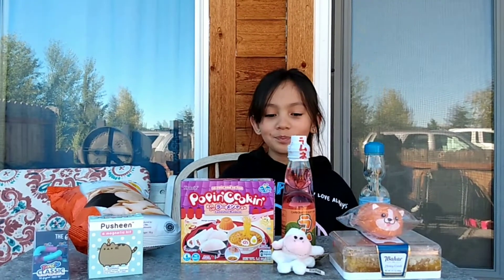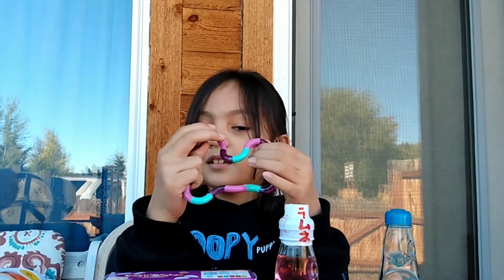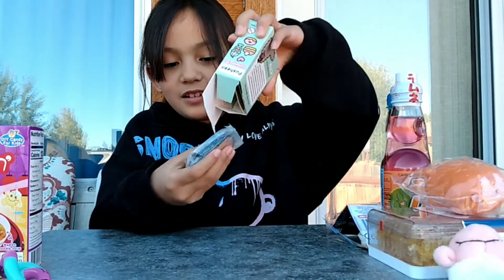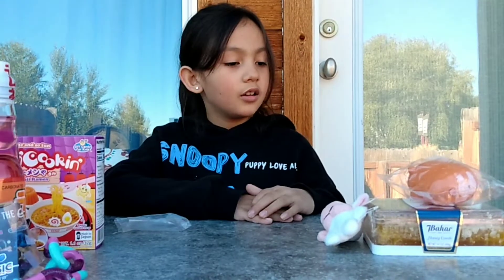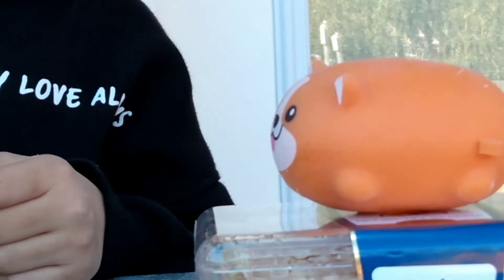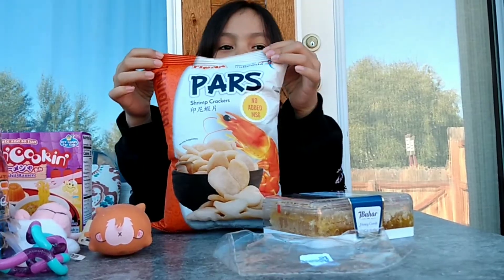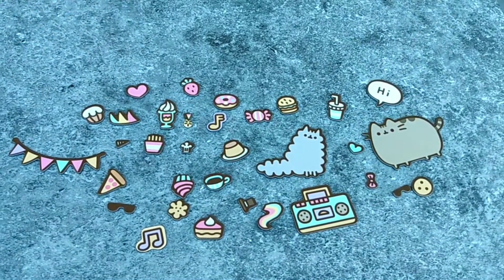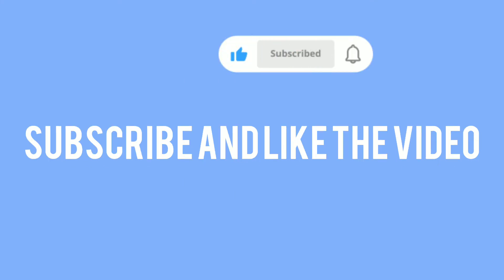My World Market Purchase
I went to world market! Check out what I purchased.

Background Music Info:

(The iconic Blue window song)